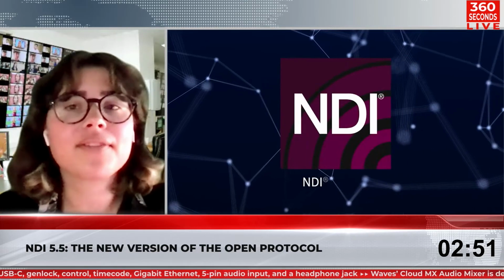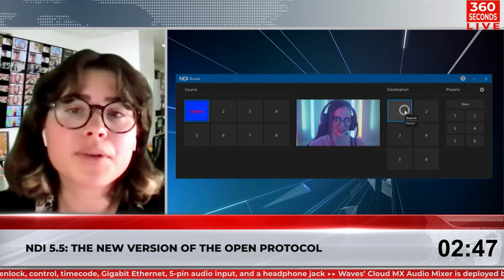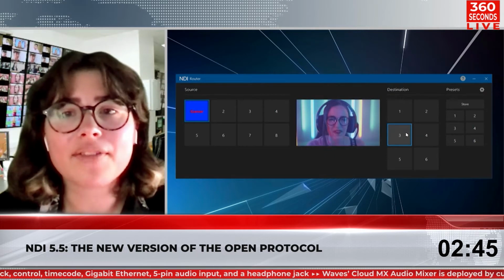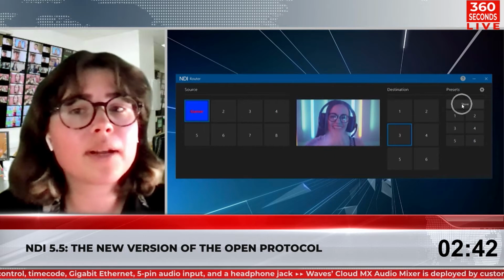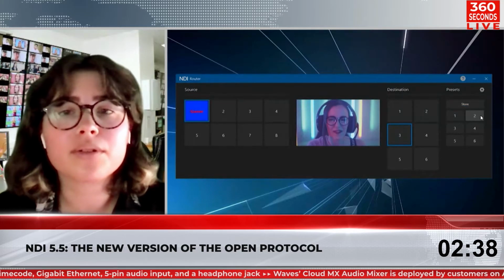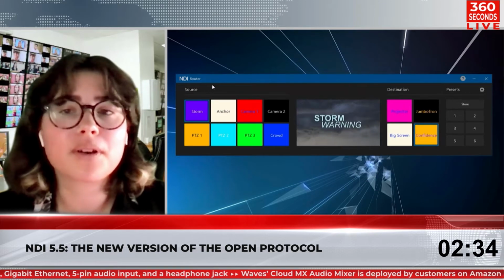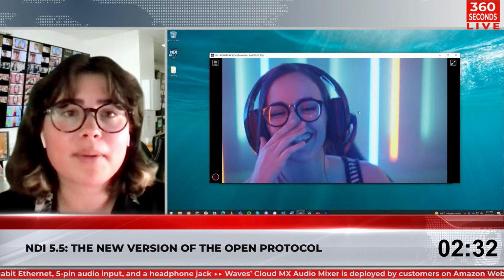NDI 5.5: the new version of the open protocol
NDI 5.5 is the latest update offering advanced features to support content producers, developers, and manufacturers for even more creative freedom to move video and audio across networks. The new NDI Router allows users to route NDI sources as custom inputs to selected outputs with a simple click. Buttons can have bespoke names, and users can preview the source assigned to destination.
Hosts  Philip Grossman, Mary Ann Seidler, Maria Kholodova.

Экосистема TKT 1957 LLC (Грузия):
- выставка-конференция Broadcasting/Pro AV
- YouTube канал TKT 1957
- Online круглые столы Broadcasting/Pro AV
- 360 seconds. Broadcast News & Commentary
- 360 секунд. Новости & Комментарии
- TKT International Awards
- исторический журнал ТКТ ("Техника кино и телевидения", издается с 1957 года);
- TKT Eventor (сервис для организации мероприятий на сайте tkt1957.com).